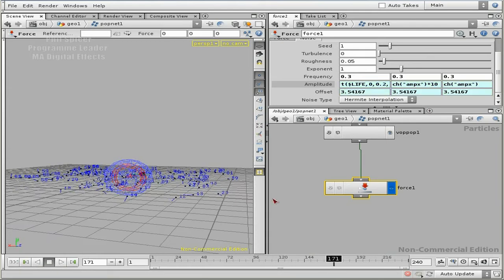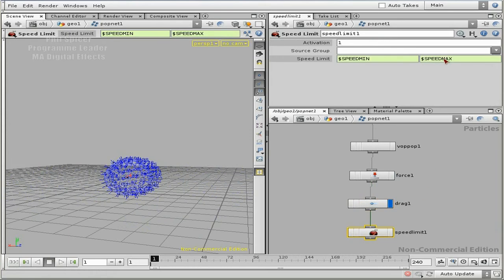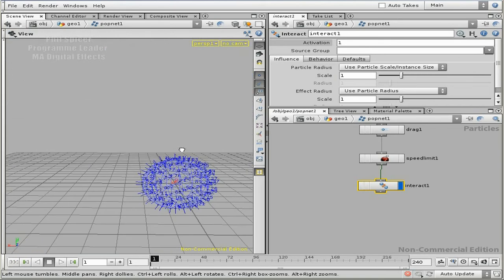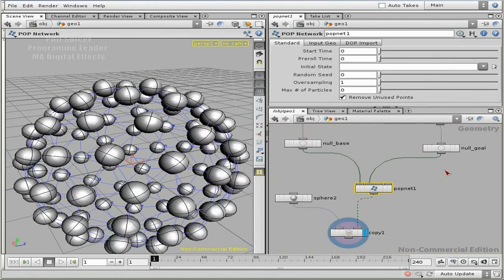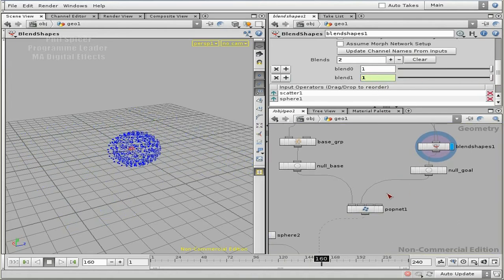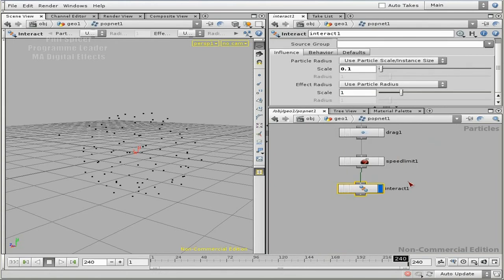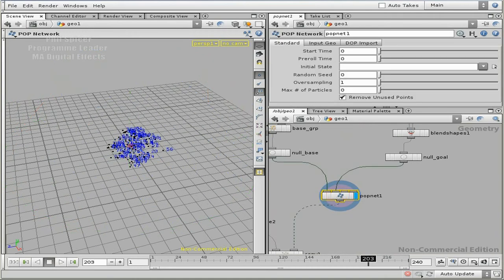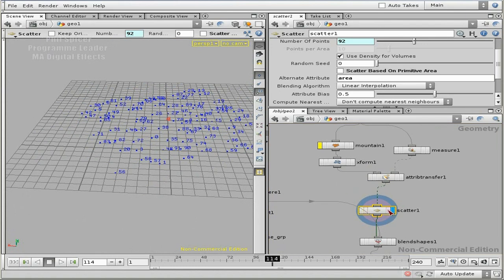3dbuzz - Houdini Technical Effects - particle goals (part 3/3)